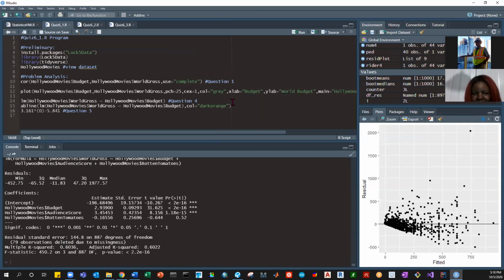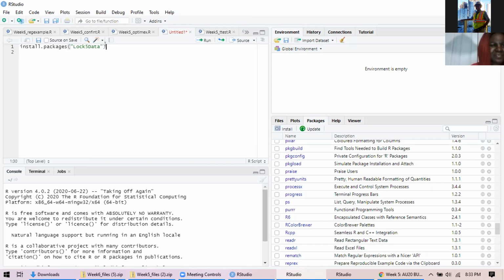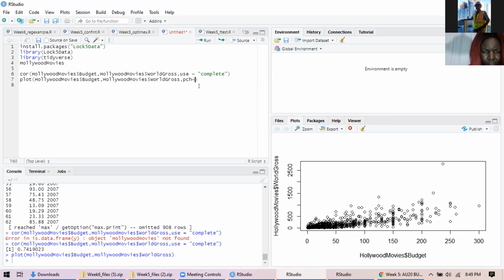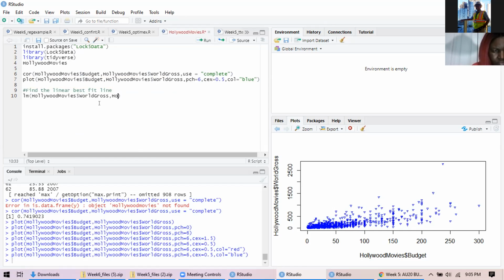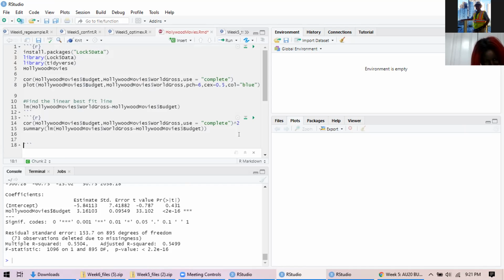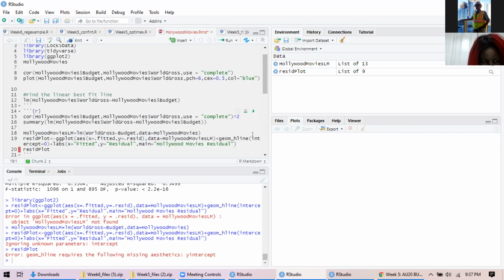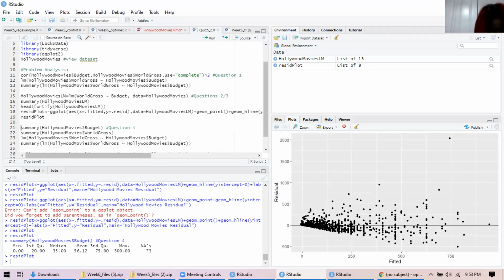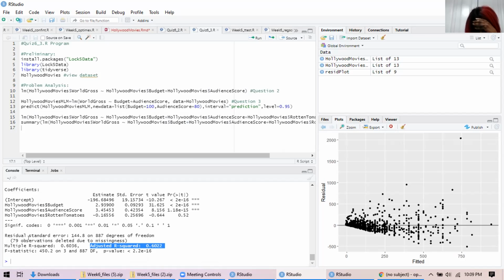Data Analytics Course: Single/Multiple Linear Regressions & Predictions Using R (Fall 2020)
This course will explore methods and techniques for analyzing databases using VBA, Python, Java, and R. We will develop a working knowledge of programming to apply to real-world scenarios. Basic coding will dive into learning the syntax, declaring variables, if/else statements, and for/while loops. Apart from this, students will learn industry best practices in using GitHub to share customized programs.